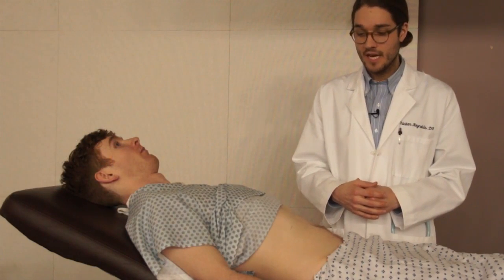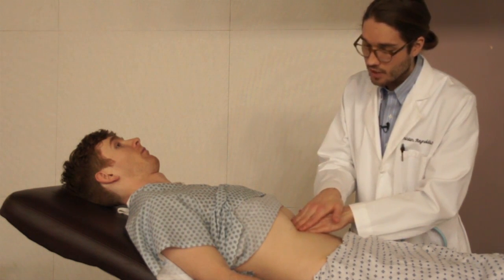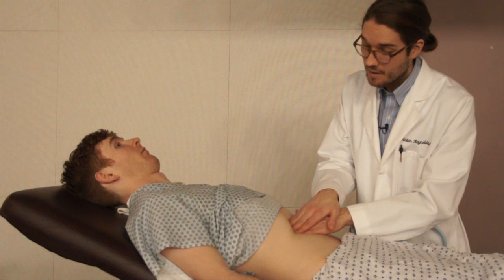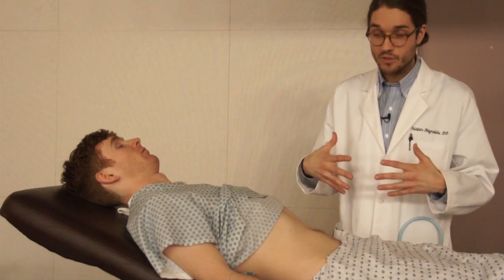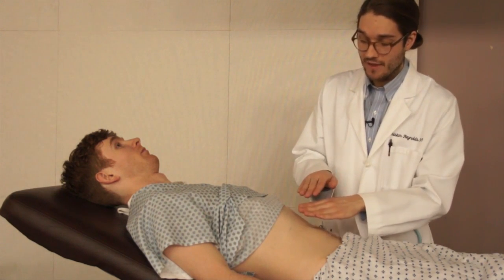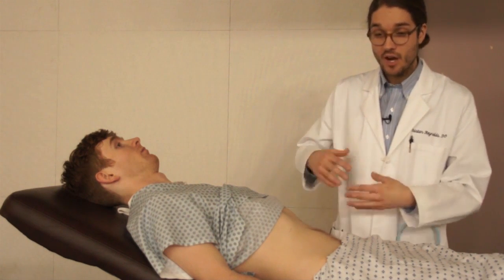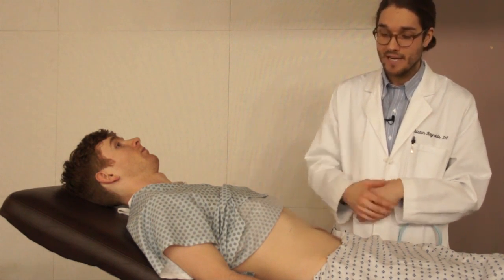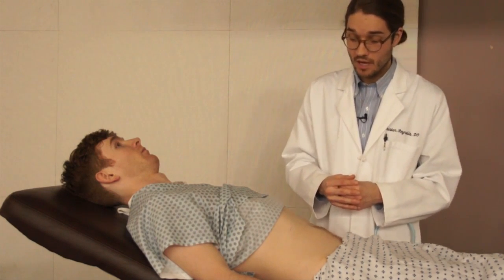Nghiệm pháp Murphy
Khám điểm đau túi mật -Viêm túi mật
khám bụng